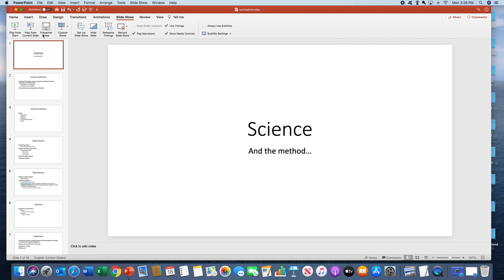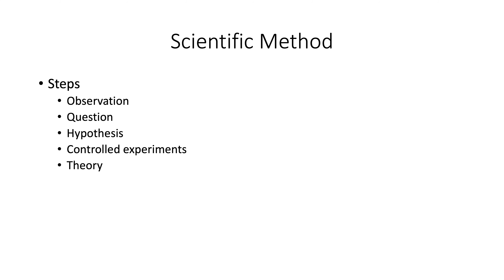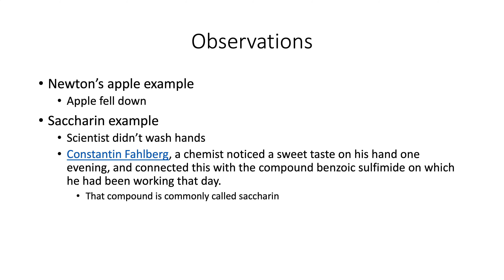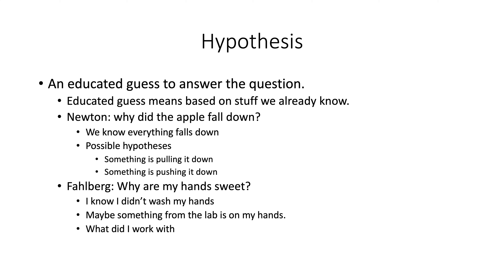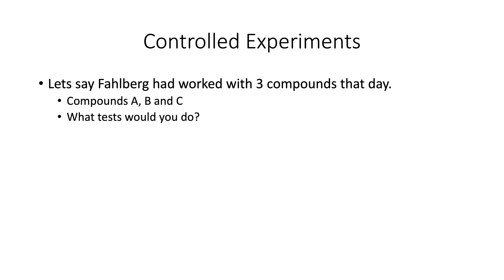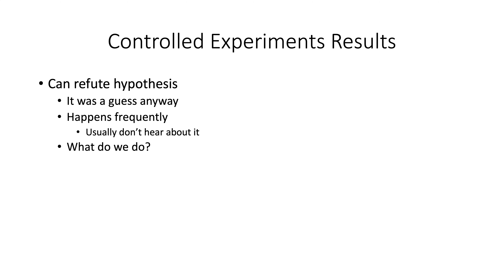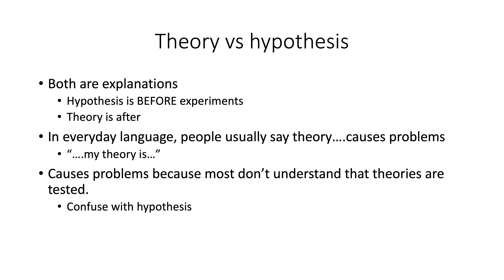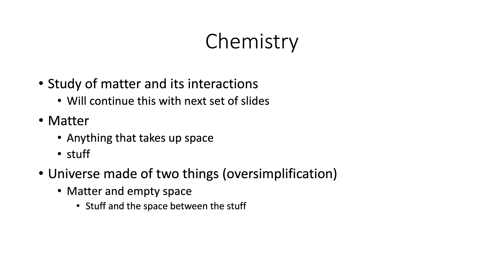fremland111sciencem20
scientific method video for chem 111 at Mesa College